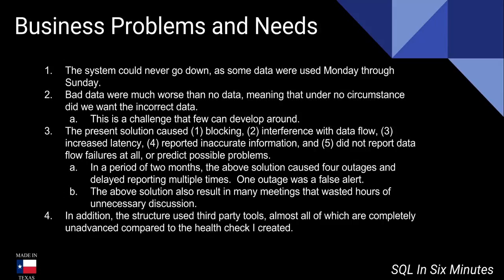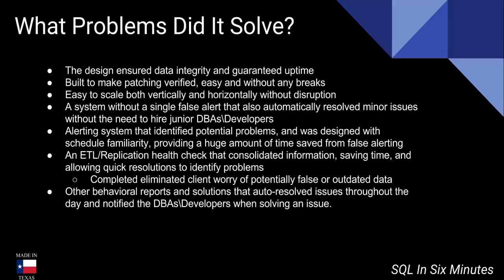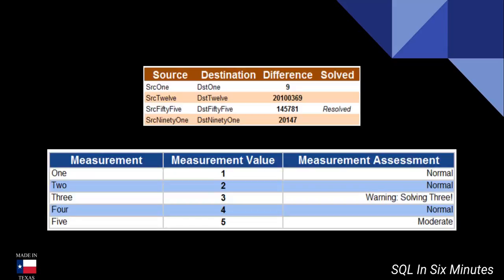SQL Server Replication/ETL Solution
Do you need general technical consulting help in database engineering or security?

My tools are fast without disruption of data flow, cheaper by using SQL Server native constructure, and compared to some of the top tools, generate far fewer false alerts and auto-resolve minor issues.